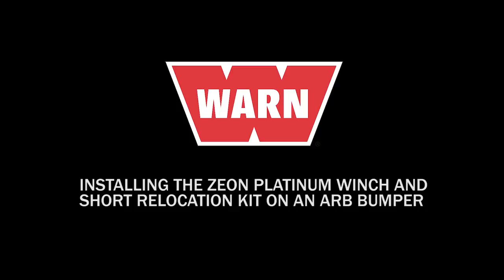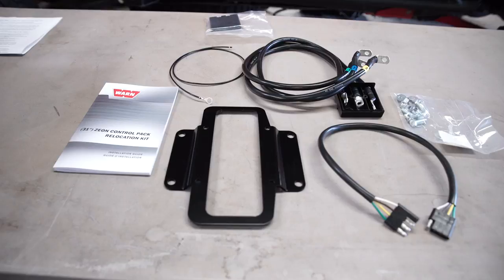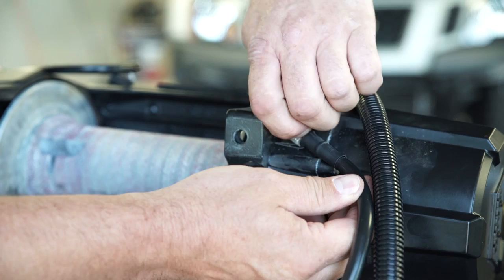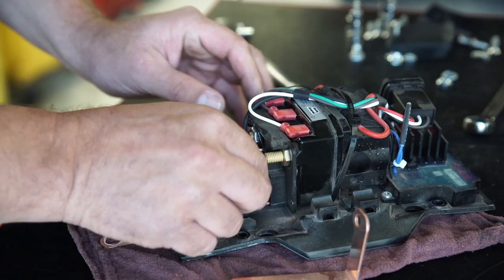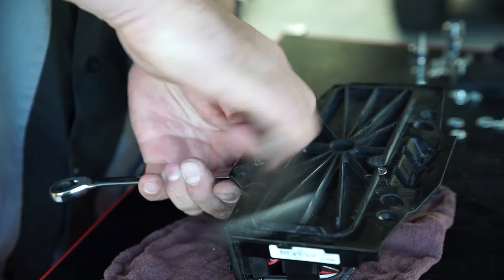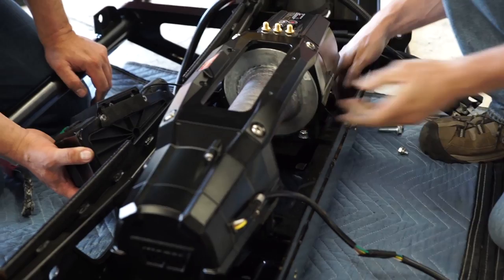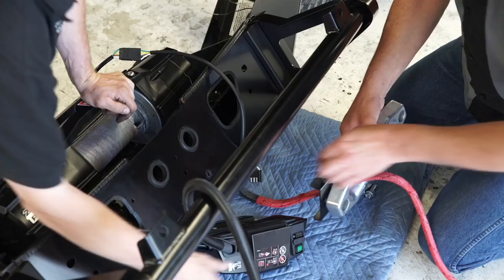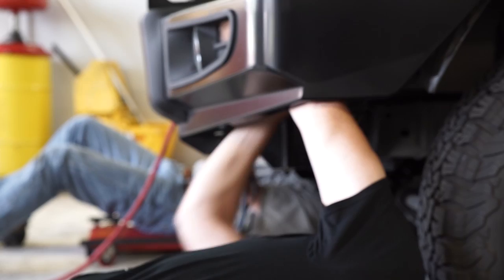Installing the ZEON Platinum Winch and Short Relocation Kit on an ARB Bumper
How to install the ZEON Platinum winch and short relocation kit on an ARB bumper.